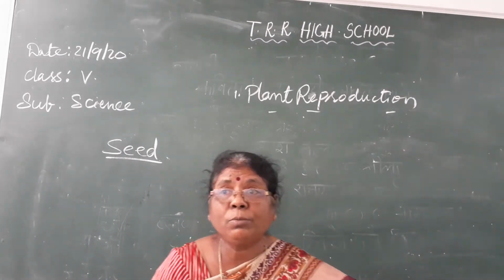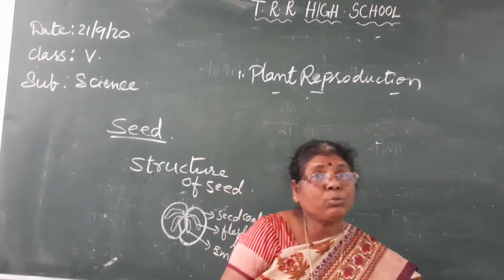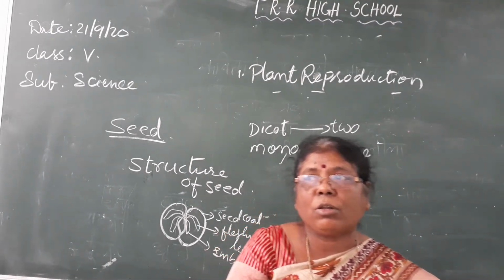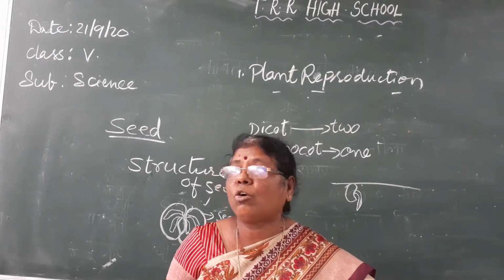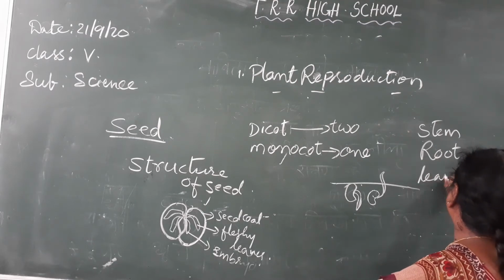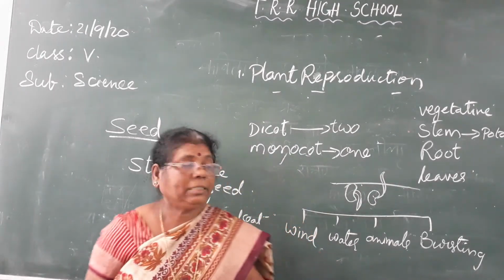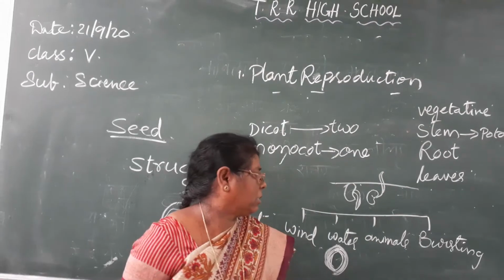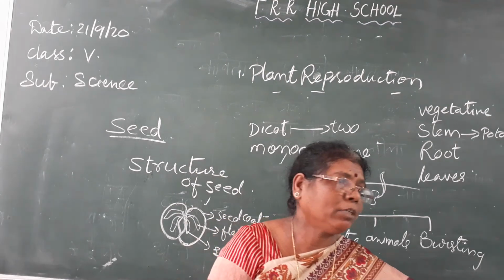V CLASS SCIENCE 21 09 2020